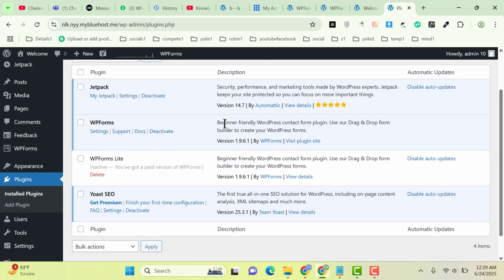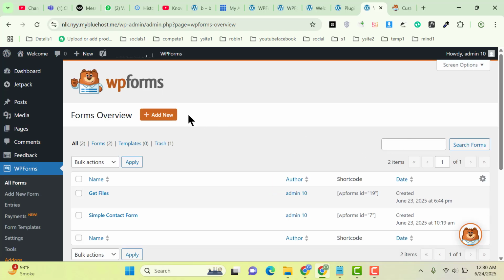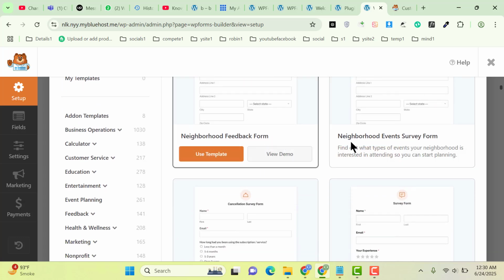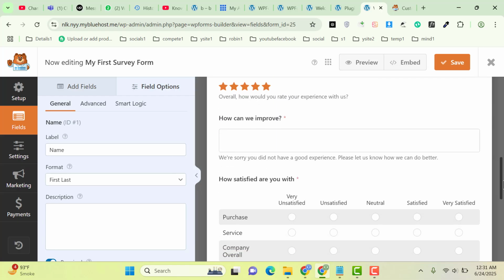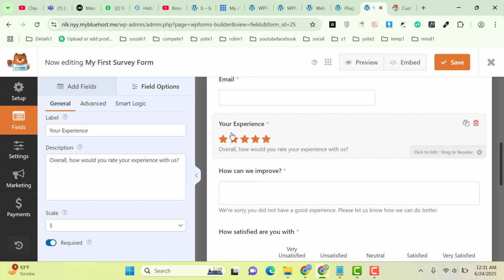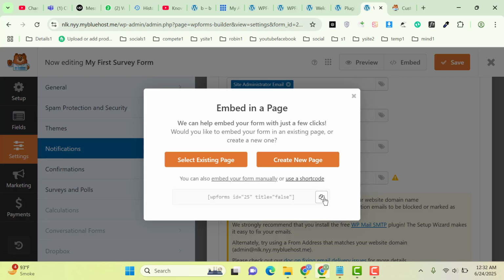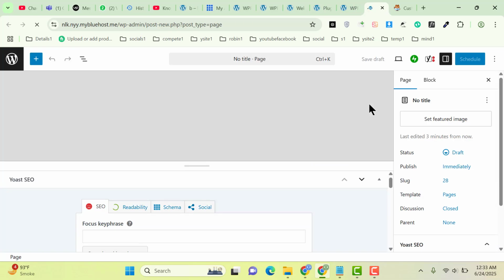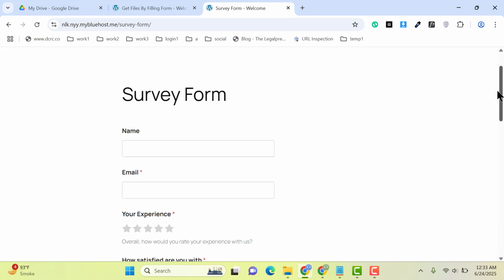How to easily create a survey form in wordpress website only just in 5 minutes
How to Easily Create a Survey Form in WordPress Website Only Just in 5 Minutes (2026 Tutorial)!

In this video, I show you how to quickly create a survey form in WordPress, all in just 5 minutes. Whether you're collecting customer feedback, running market research, or gathering opinions, this fast, beginner-friendly guide will help you build and publish your survey without any complicated setup.

In this video, you'll learn:

Why survey forms are valuable for gathering feedback and insights

How to install and activate a suitable form plugin quickly

How to use a survey form template

How to add multiple choice, rating, and text questions

Tips for analyzing survey responses after collection

Perfect for:

Business owners collecting customer feedback

Researchers and bloggers gathering audience opinions

Freelancers offering form setup services

Anyone wanting a fast survey form solution

Timestamps:

0:00 – Introduction

0:20 – Why use survey forms

1:00 – Installing a suitable form plugin

2:00 – Using the survey form template

3:30 – Adding different question types

5:00 – Final result and recap